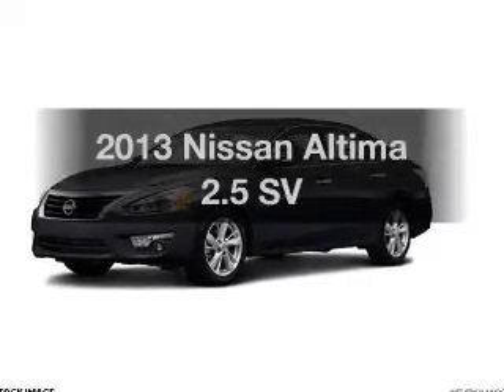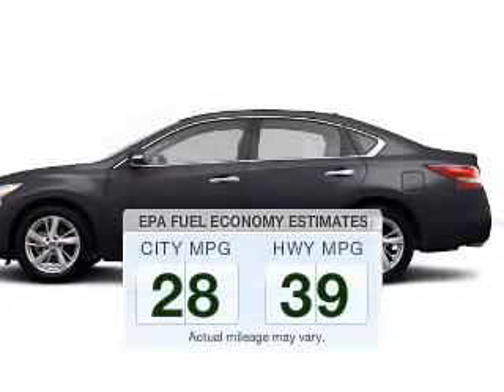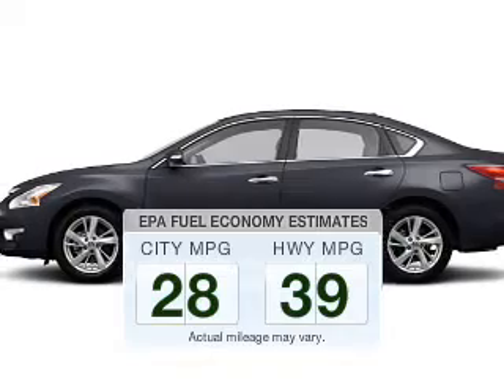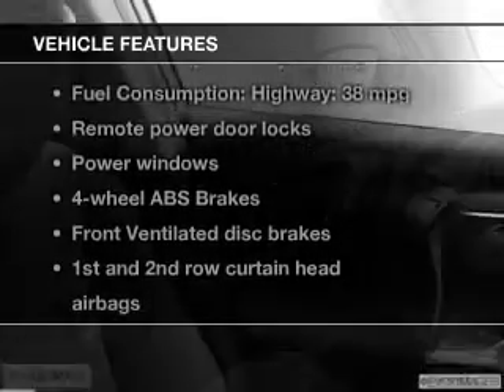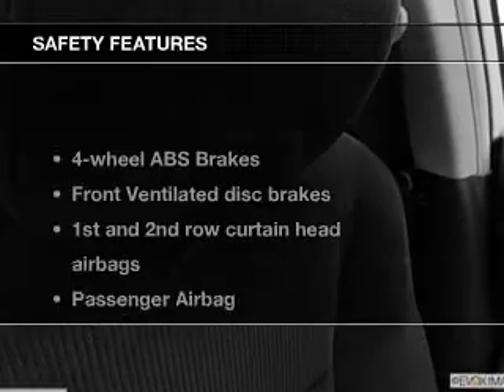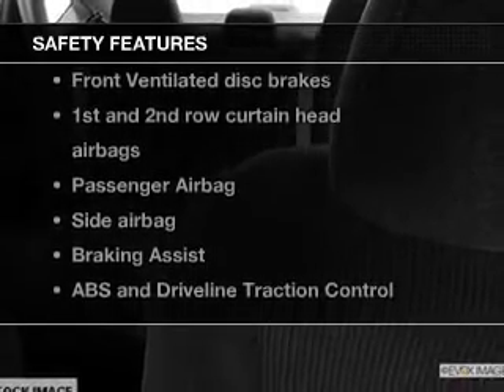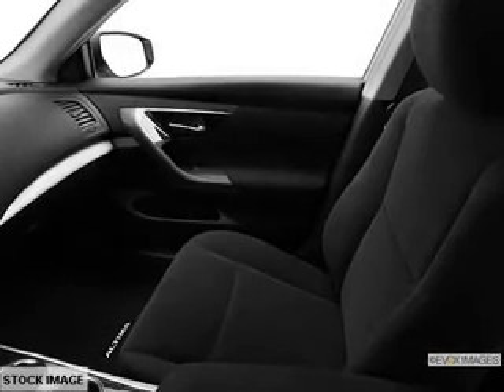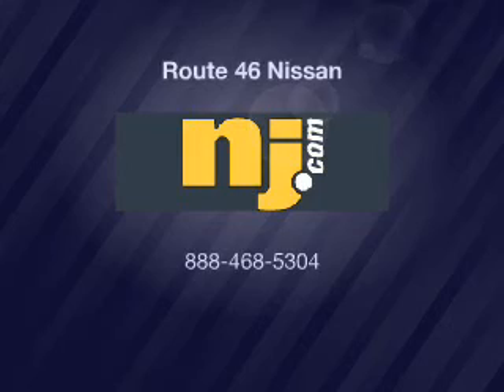2013 Nissan Altima - Totowa NJ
Year: 2013
Make: Nissan
Model: Altima
Trim: 2.5 SV
Engine: 2.5 liter inline 4 cylinder 16 valve
Transmission: Automatic CVT
Color: Slate
Mileage: 10
Address:
440 Route 46